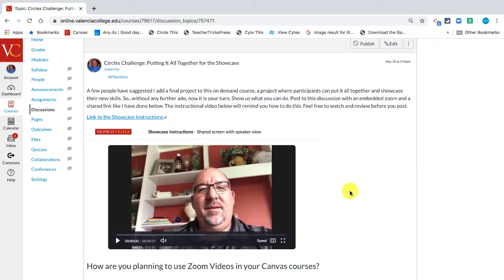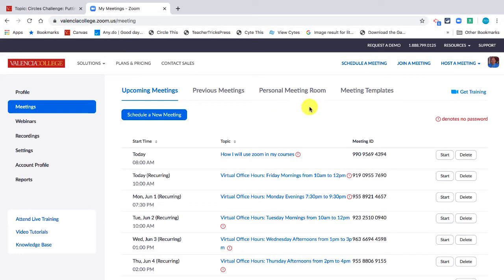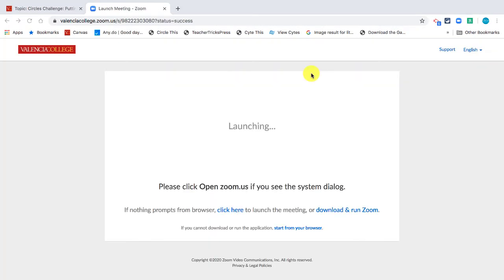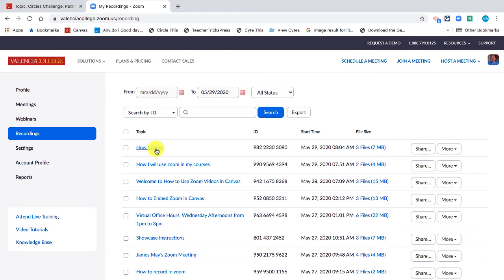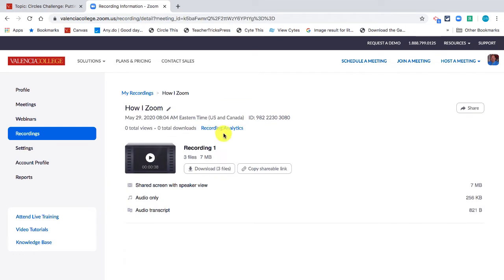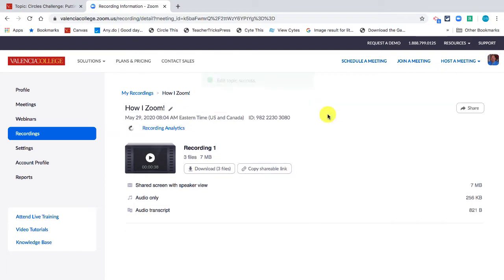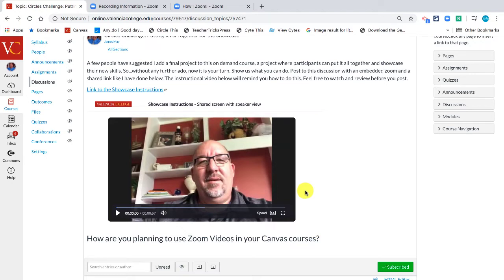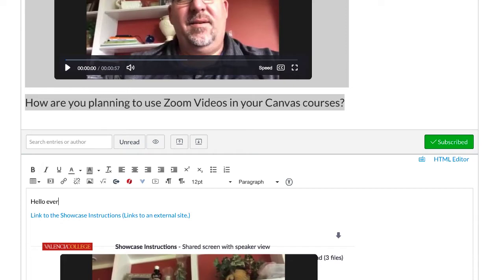Circles Challenge: Instructions for Putting It All Together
This short instructions video is part of my Circles of Innovation: How to Use Zoom Videos in Canvas course. In this video we review and discuss the process of making and embedding videos and links in preparation for the Circles Challenge final project.